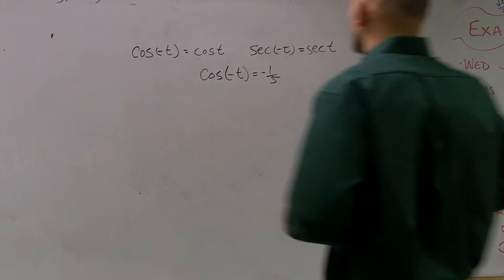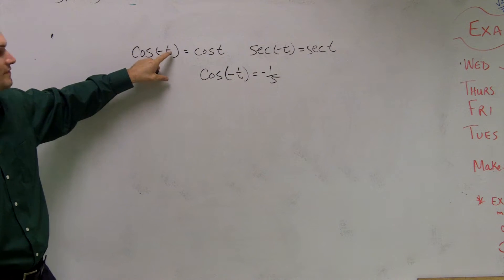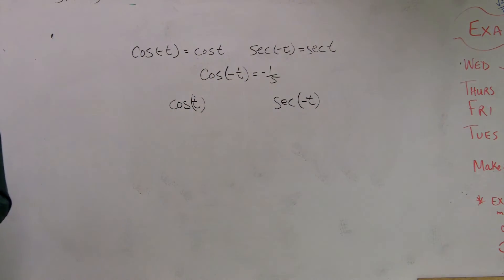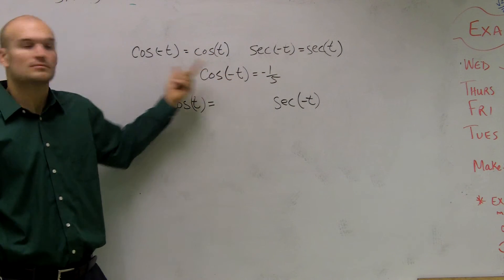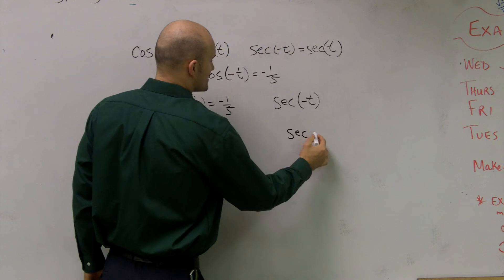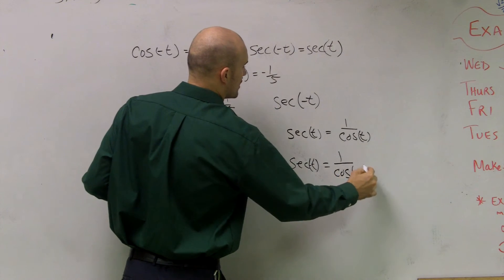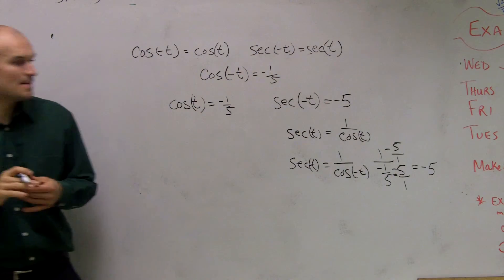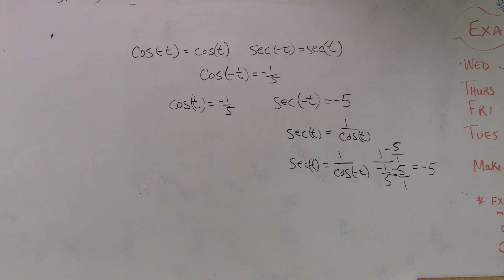Use even and odd identities to evaluate trig functions